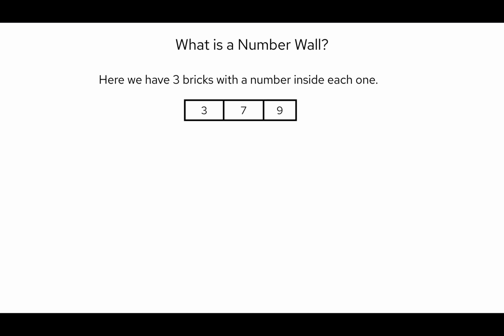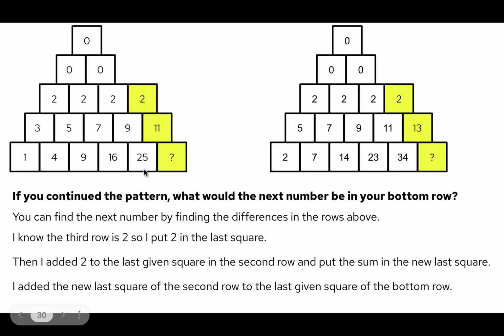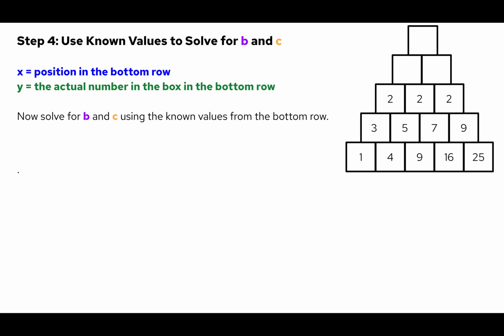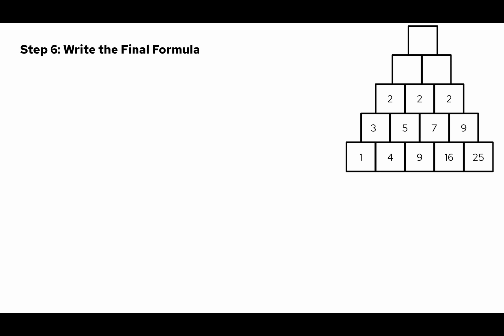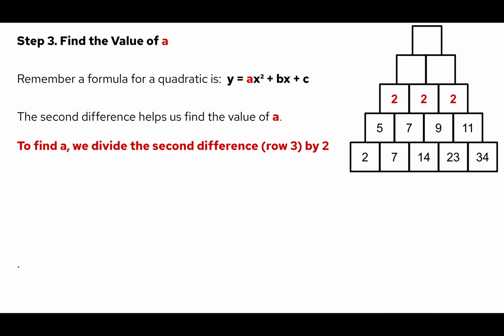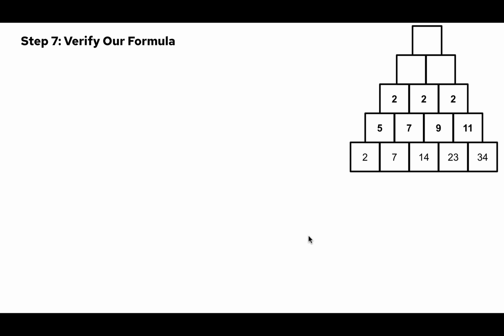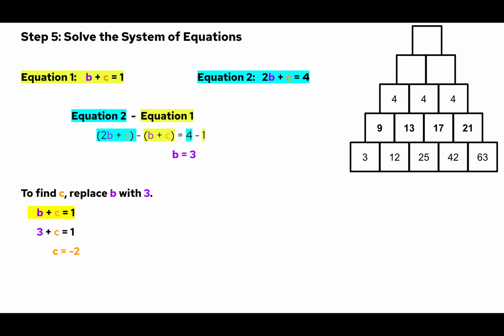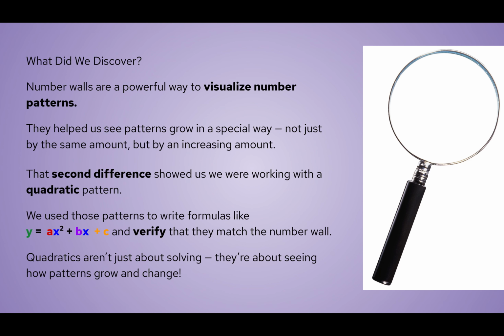Using Number Walls to Investigate Quadratics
Discover how number walls can help students visually explore and understand quadratic patterns! This video is perfect for middle school learners diving into the concept of quadratics for the first time.
A student worksheet is included in the comments to support classroom use or independent practice.